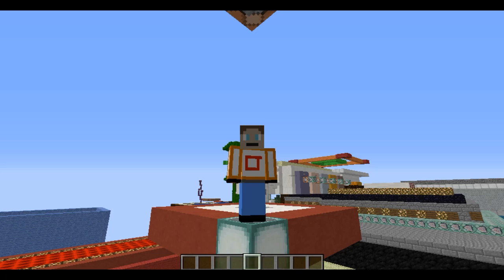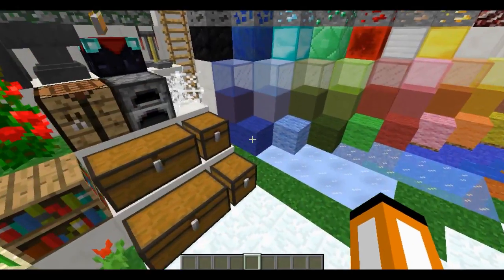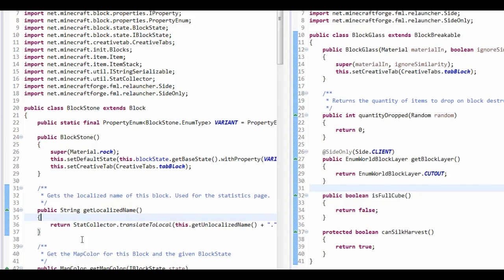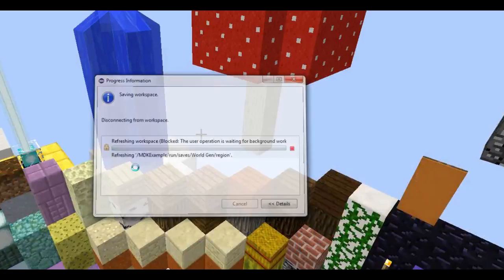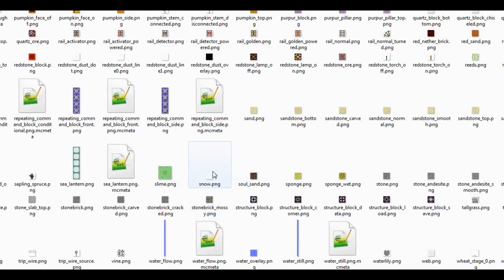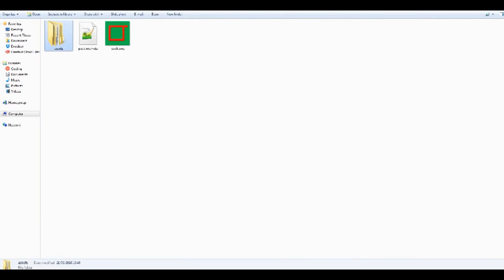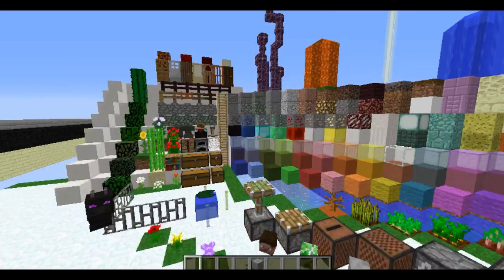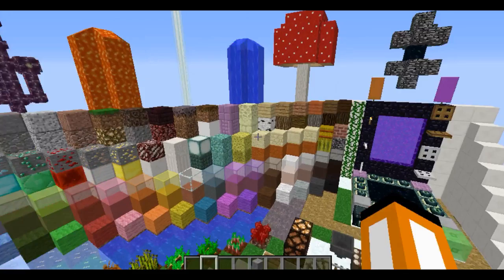Minecraft Resource Pack Tutorial | Transparent Textures (1.9.X,1.10.X,1.11.X)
Watch today's video on how to add transparent textures to blocks!

My Schedule:
Monday or Thursday:
►Modding Tutorial
Wednesday:
►SkyFactory 2